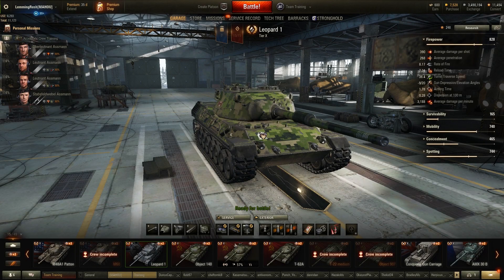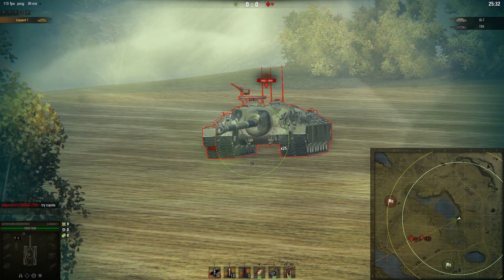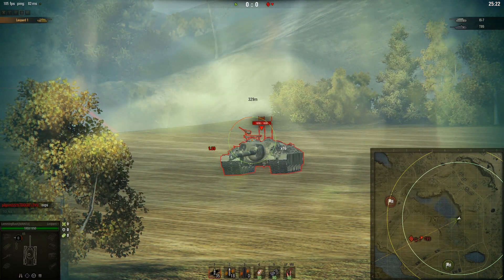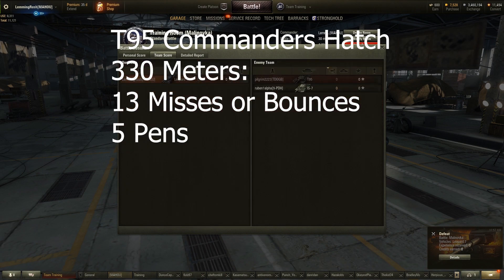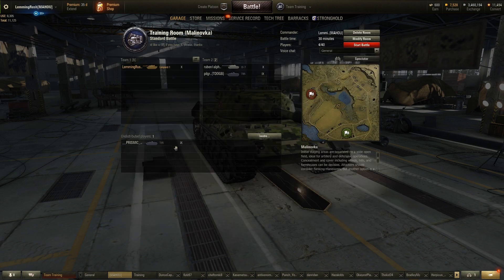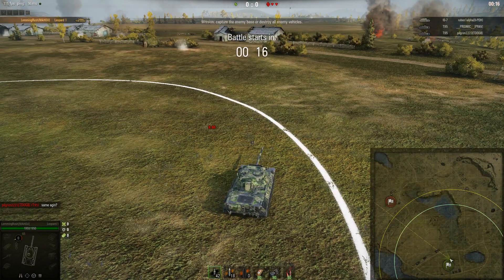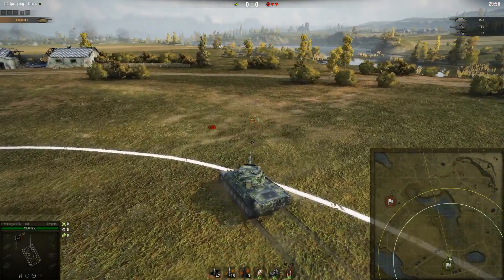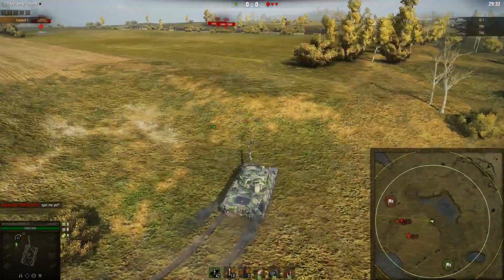The Most Accurate Medium in The Game Still Can't Snipe.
I encourage everyone to try this out for themselves, get a friend and try to pen a vehicles weakspots consistently at any sort of substantial range in a "sniping" medium. Let me know what you find.